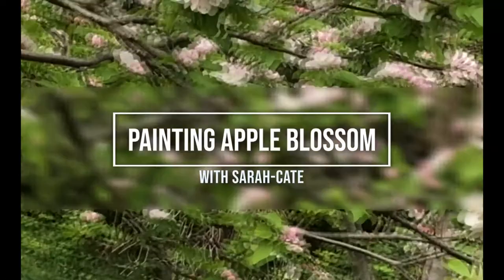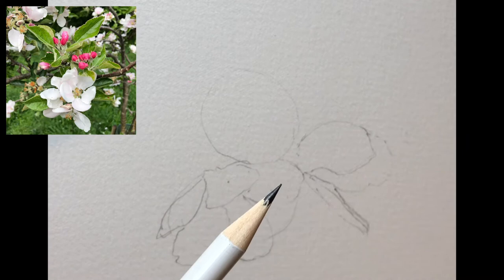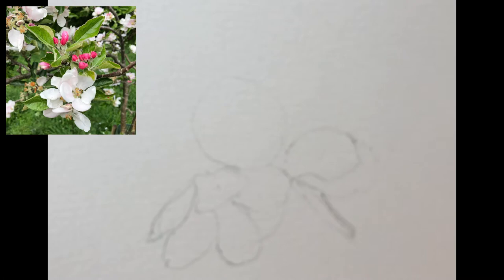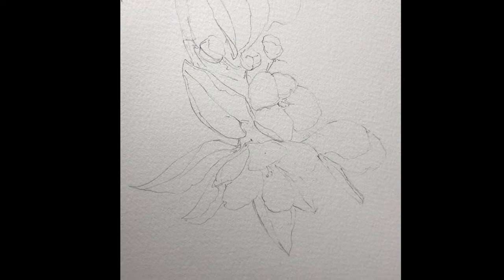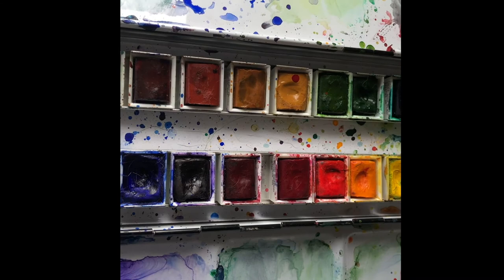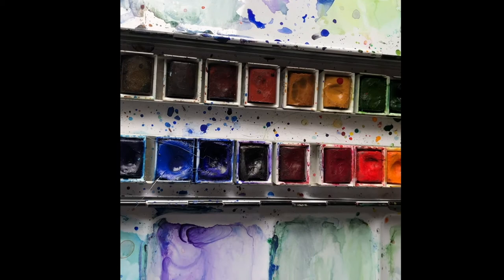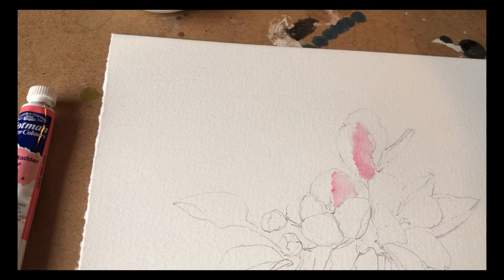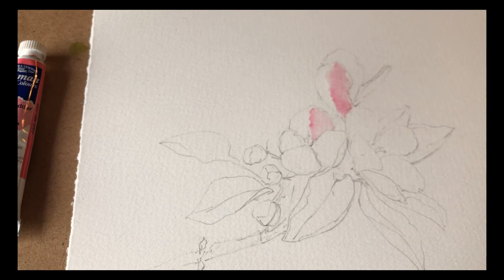MUSE: Painting apple blossom with watercolour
Learn how to paint flowers with Education Officer, Sarah-Cate Blake. From plotting out composition, choosing paints, adding colour to your picture and building up layers.